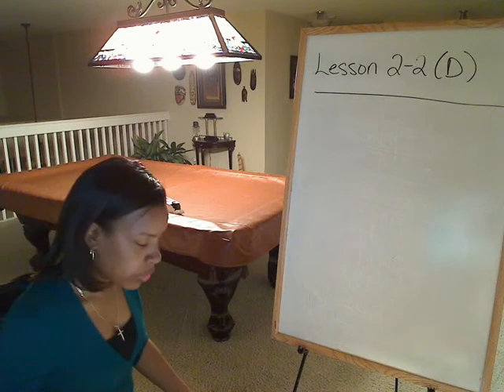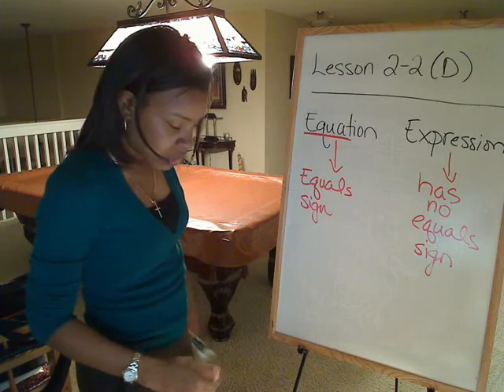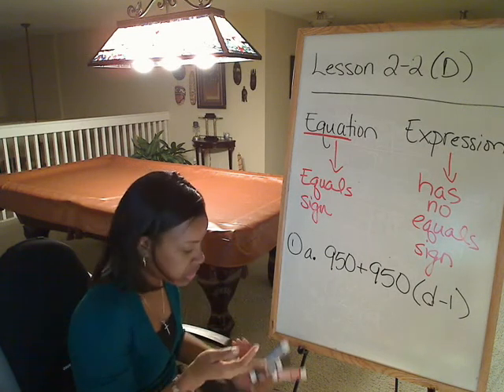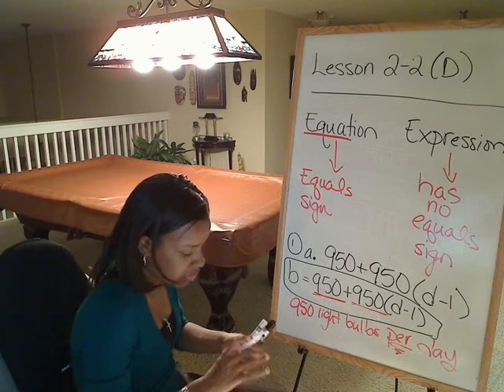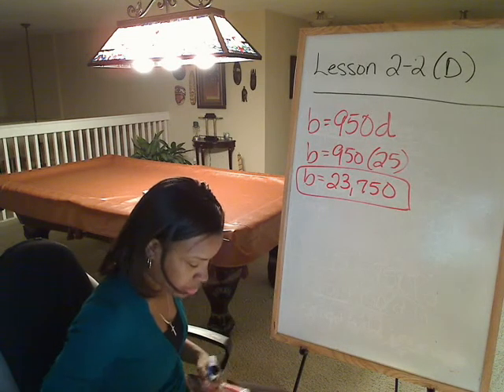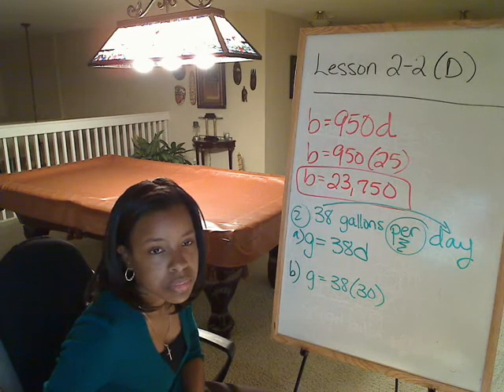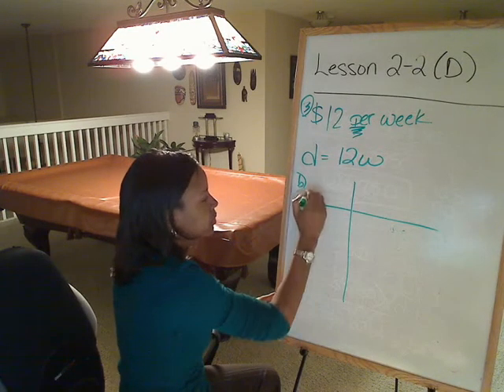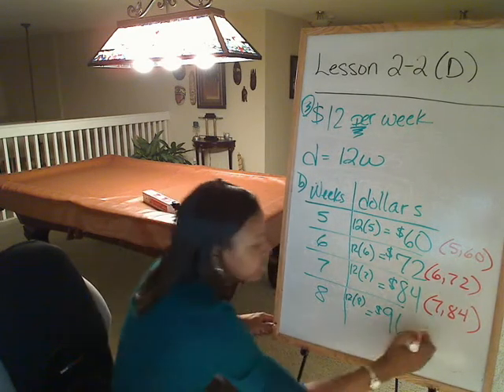2 2D Translate tables and graphs into equations